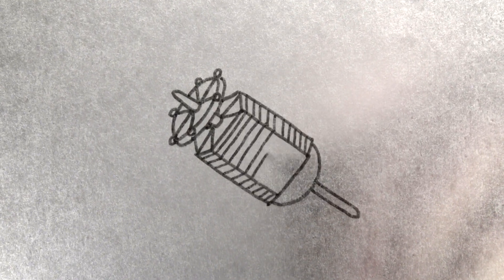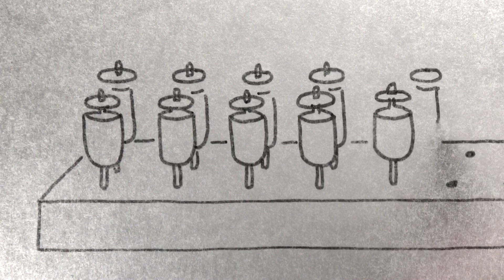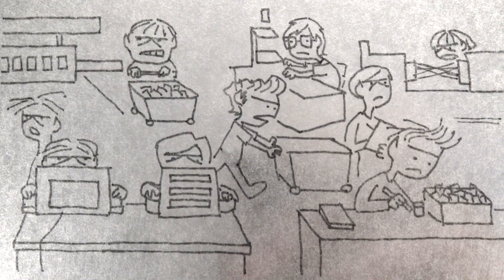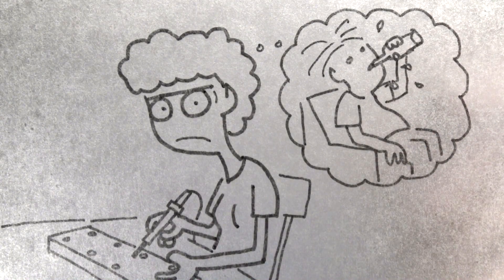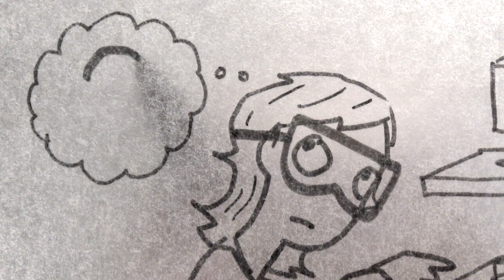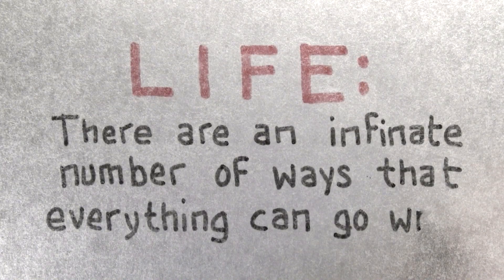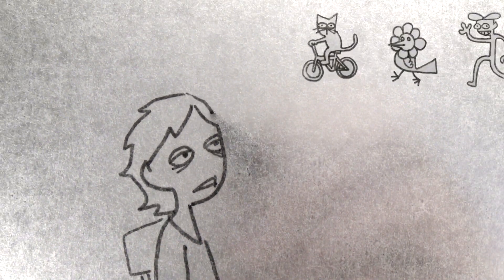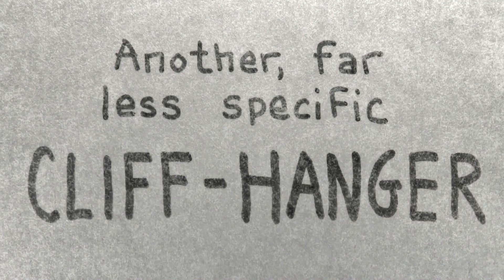"MY FIRST FEW JOBS: PART 2" Tales Of Mere Existence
What it was like for me to work in a factory.

On my channel I share humorous, detailed stories from my life that I draw and animate into short videos.